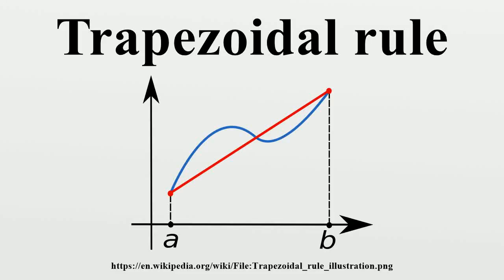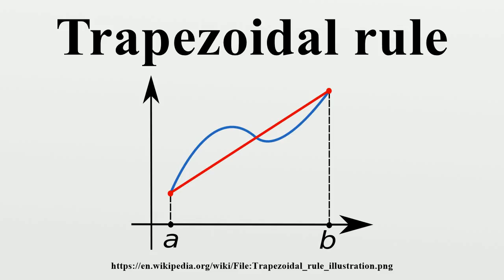Trapezoidal rule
In numerical analysis, the trapezoidal rule (also known as the trapezoid rule or trapezium rule) is a technique for approximating the definite integral The trapezoidal rule works by approximating the region under the graph of the function as a trapezoid and calculating its area.It follows that

Image-Copyright-Info